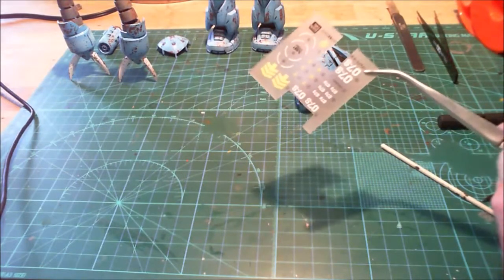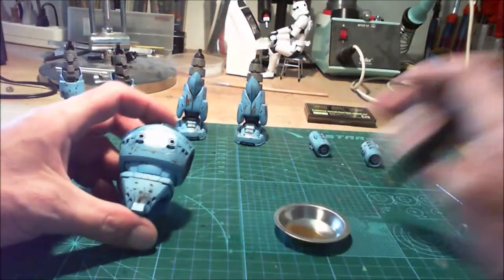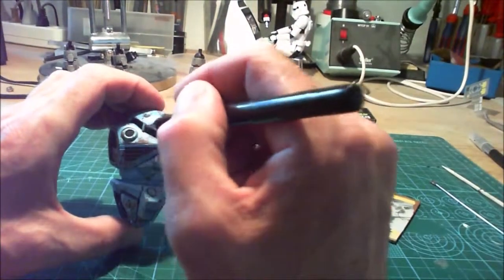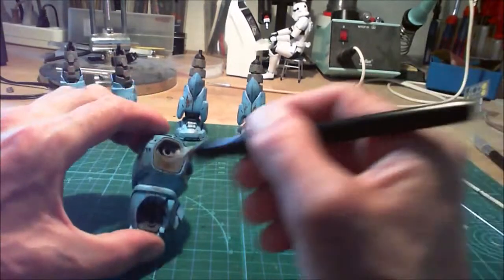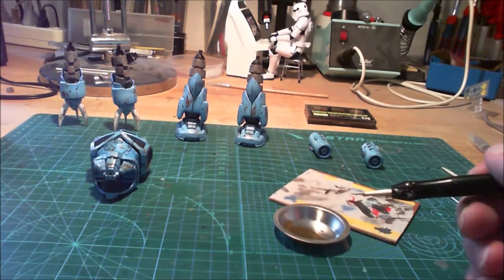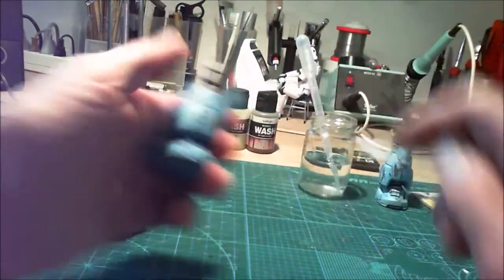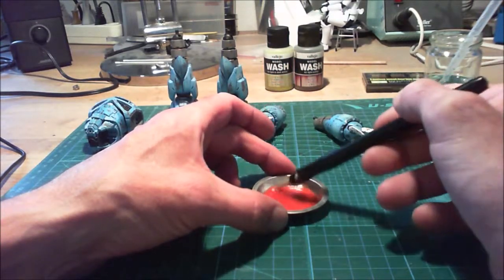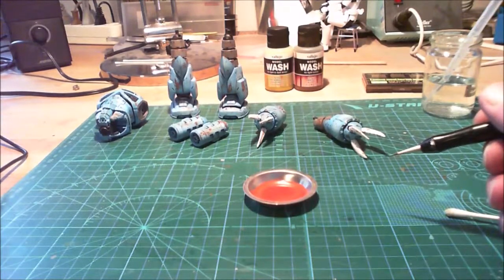step by step gundam painting part 8